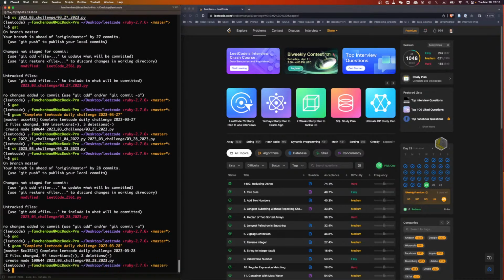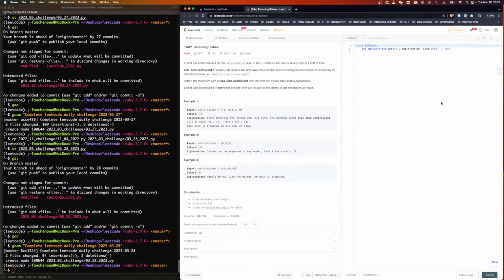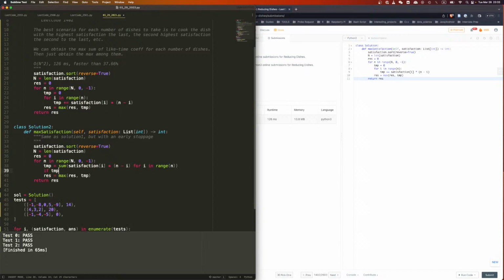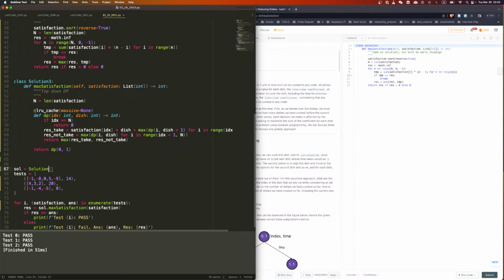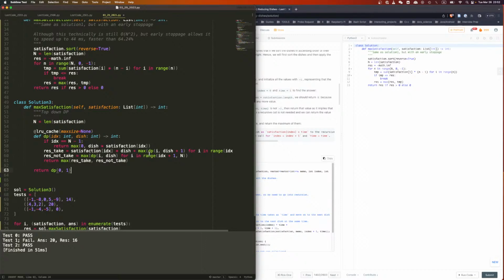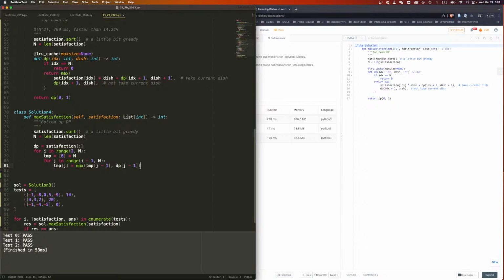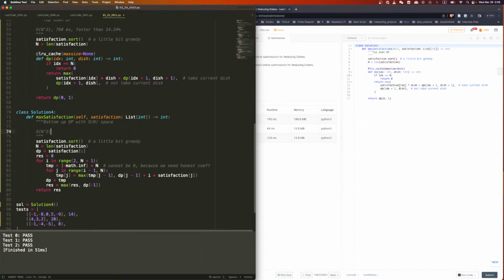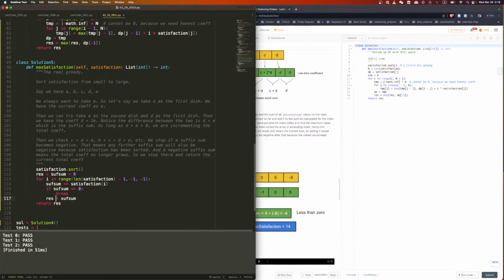2023-03-29 LeetCode 1402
Cinco soluciones! Muy buen problema. Se puede resolver con DP y Greedy.